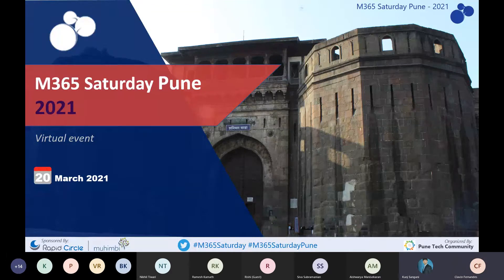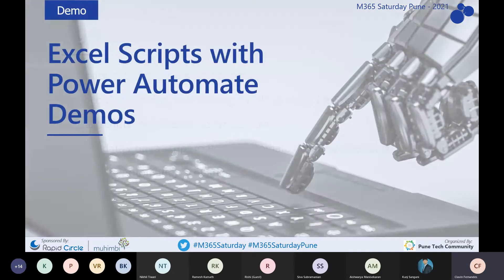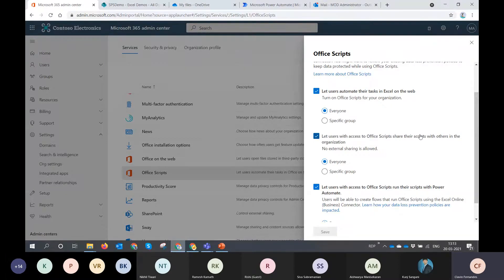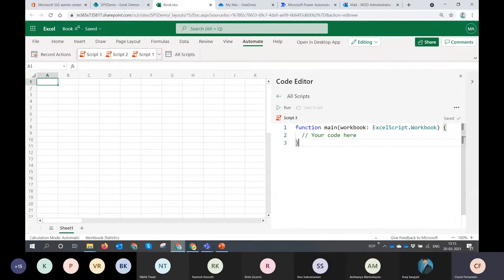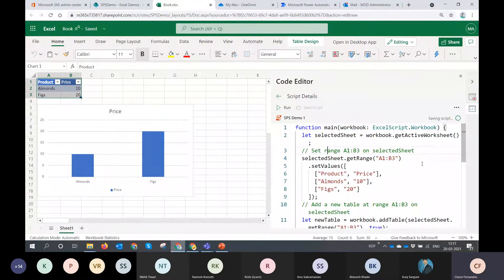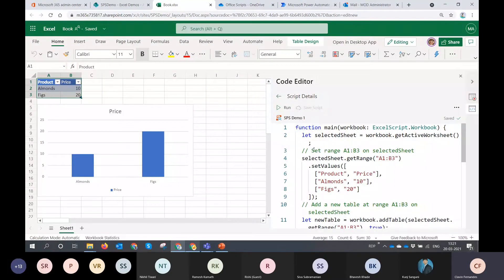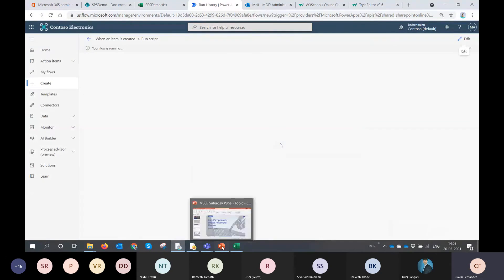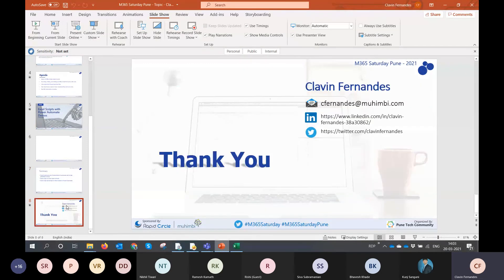Excel Script and Power Automate by Clavin Fernandes